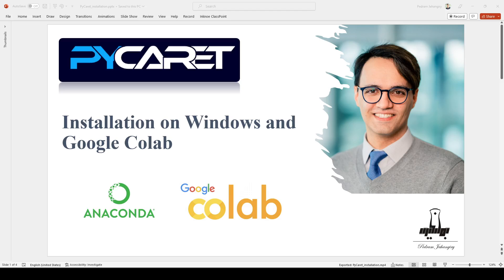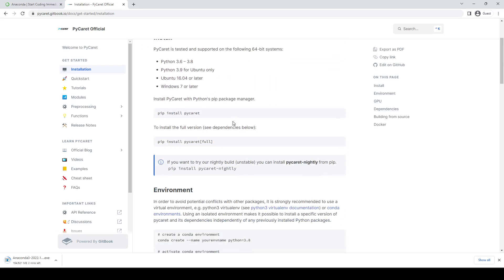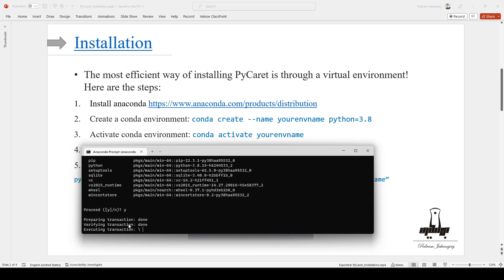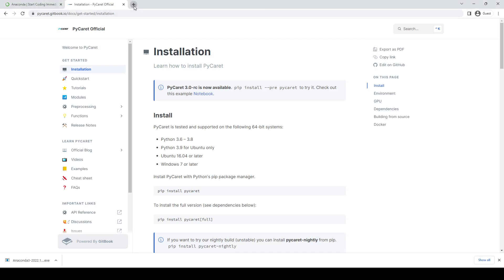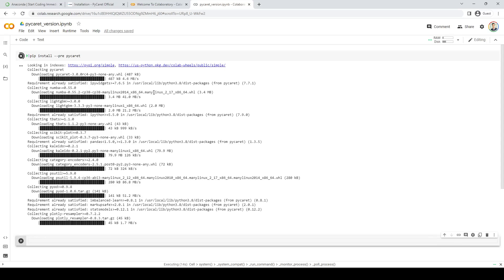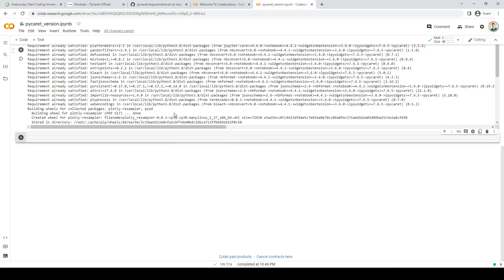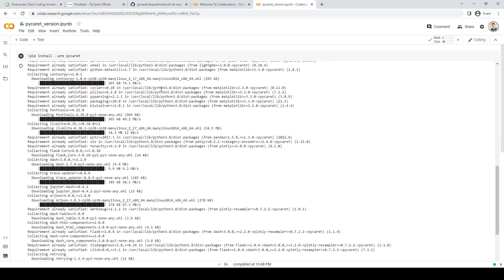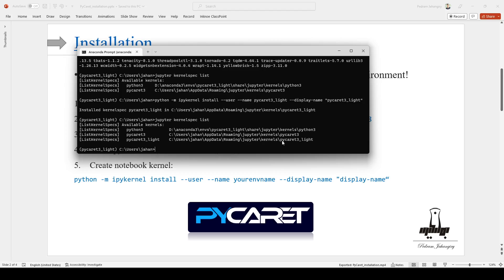2-PyCaret installation on Windows and Google Colab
​ @Pedram Jahangiry
0:00 Installation steps
1:00 Anaconda, creating conda environment for pycaret
5:10 pip install pycaret on local computer
7:00 !pip install pycaret on Google Colab
11:58 creating an ipykernel for your pycaret environment
15:34 troubleshooting